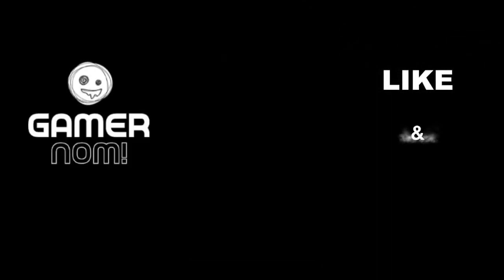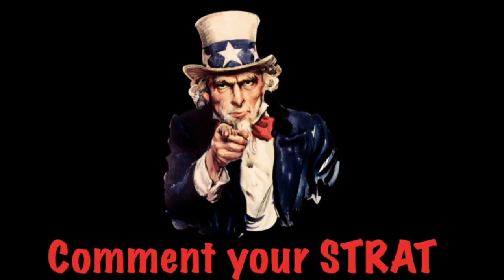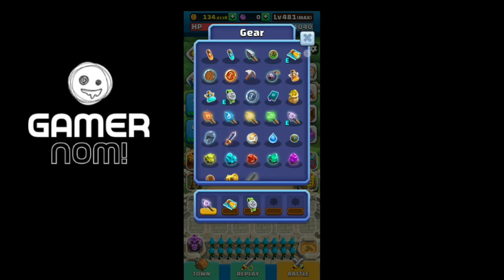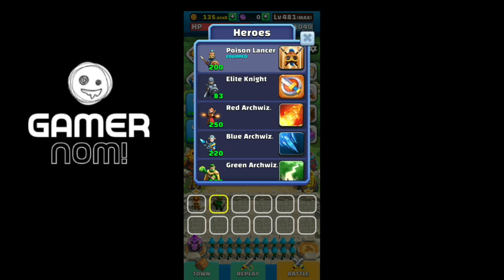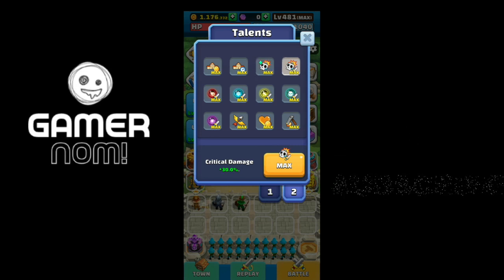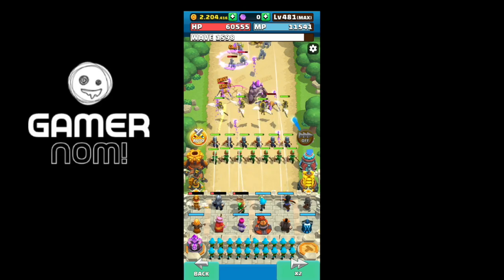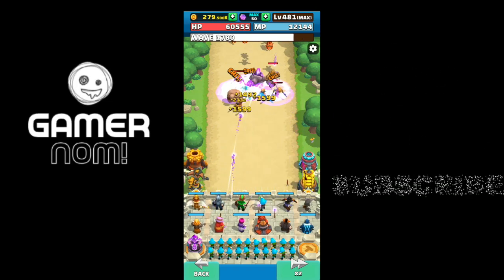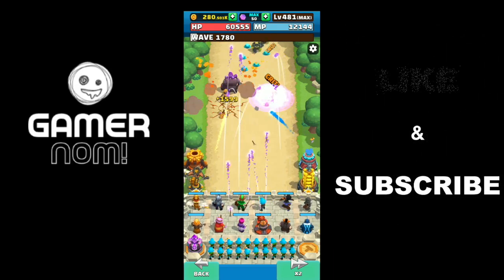Best Strategy? ARCANE CRIT CLEAVE BUILD| WILD CASTLE 3D|Gameplay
do you have a better strategy? Then prove it! comment it on the comment section!

credits to : John Galang for the strat
Credits to audio: